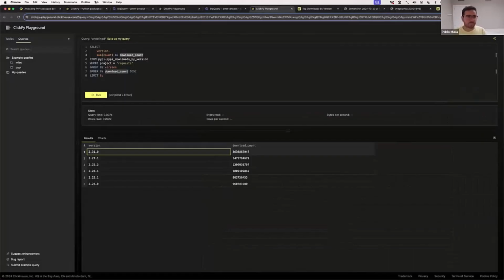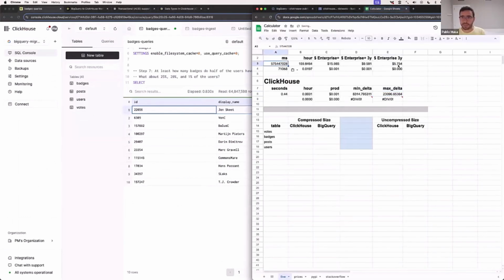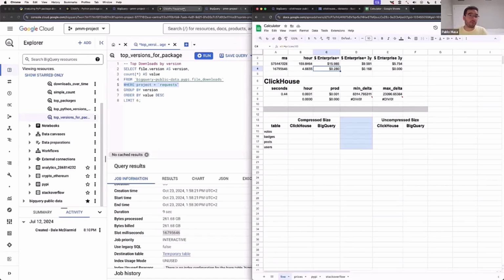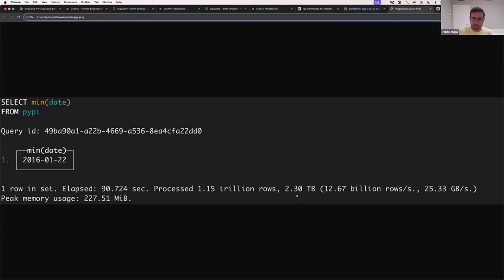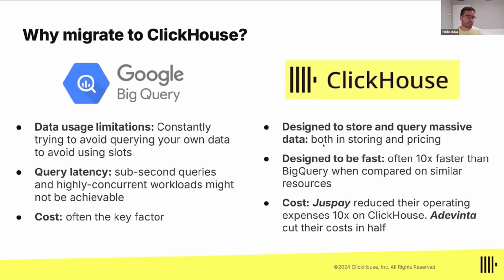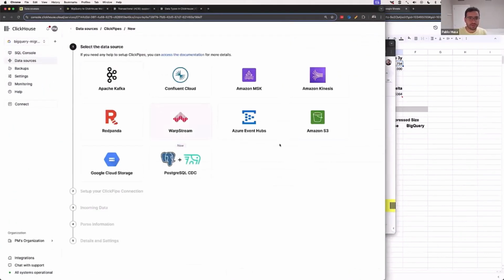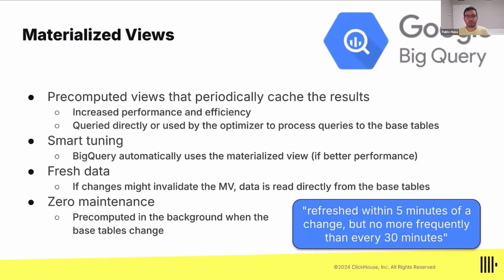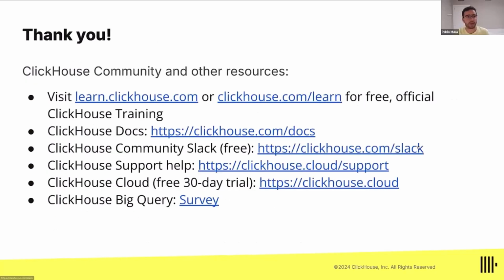From BigQuery to ClickHouse Module 4 Closing Remarks